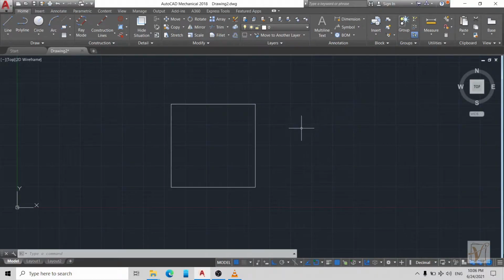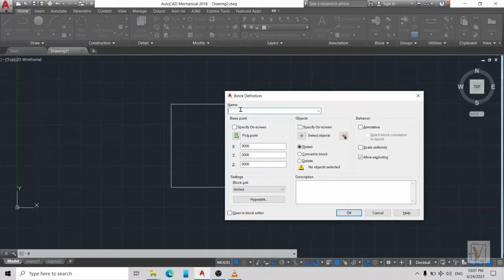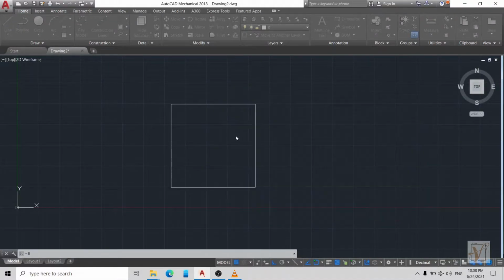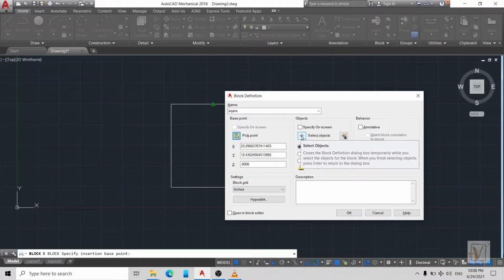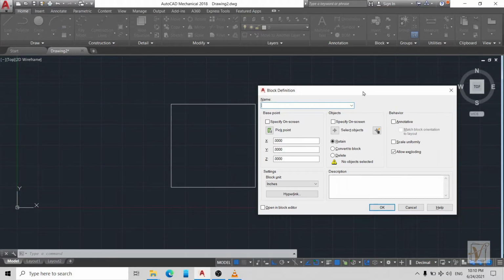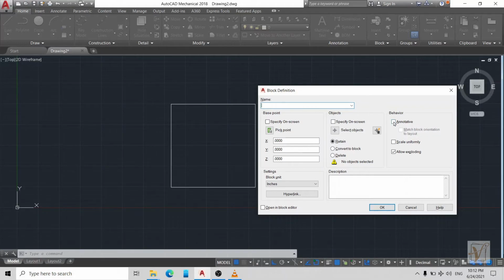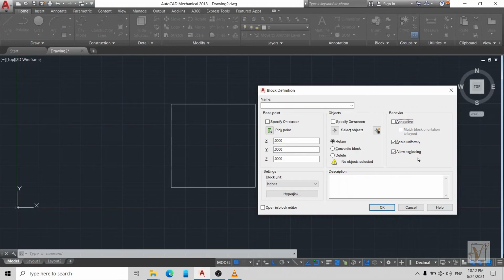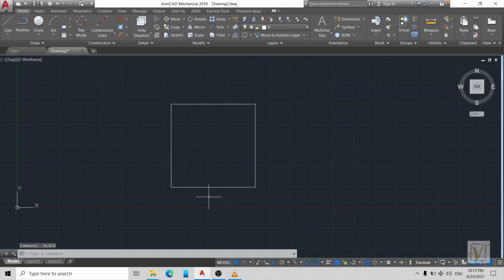How to create a Block in AutoCad | Block Dialogue Box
About Video Tutorial;
In this video I am going to  over the steps needed to create a simple block in AutoCad.
 By making blocks of object that you need to recreate often you can save time and effort by making them in to a block.